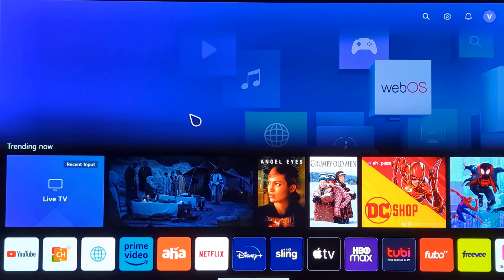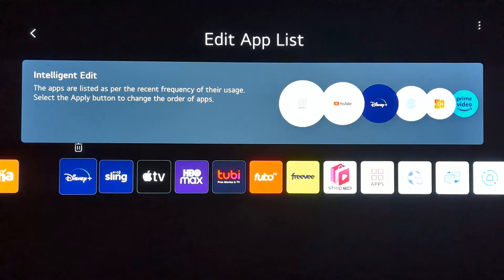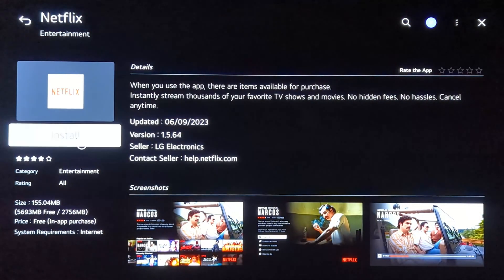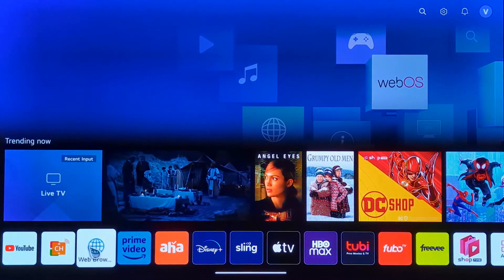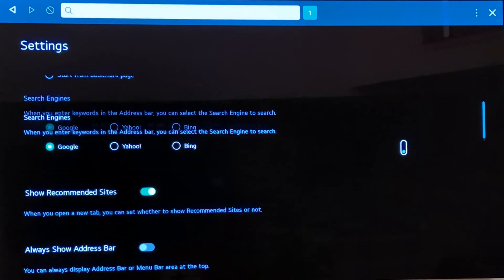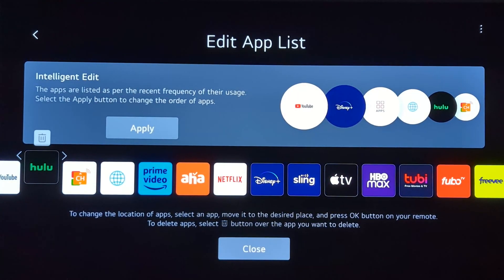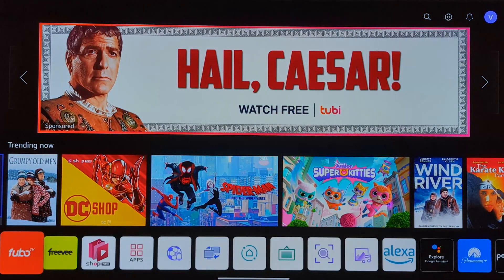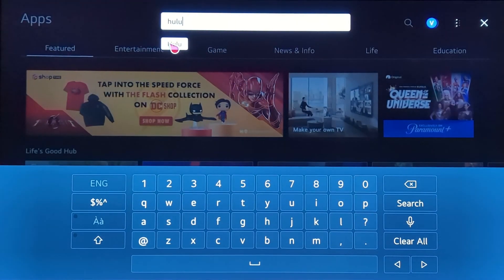How to Clear Cookies on LG TV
Learn how to clear the cache on your LG TV easily and keep your apps and browser running smoothly. Follow our step-by-step guide to refresh apps like Netflix and Hulu, as well as clear the browser cache. Watch the video now!

You can also read the up to date article in our